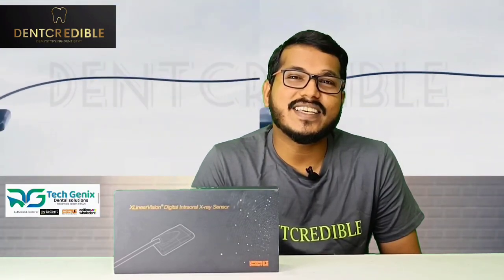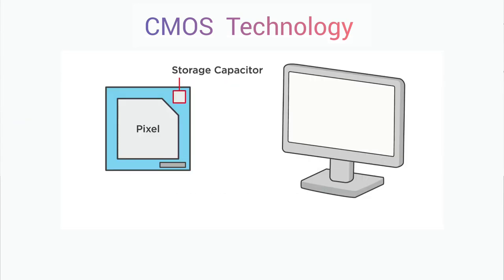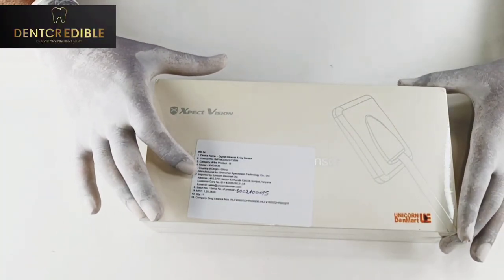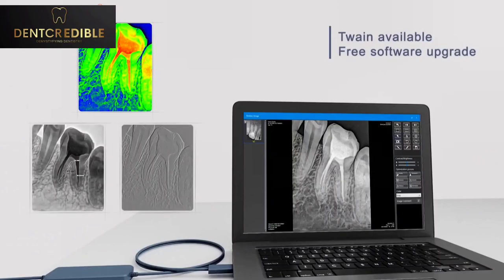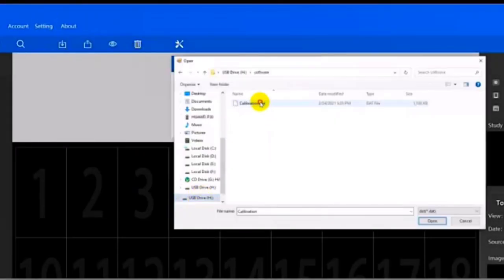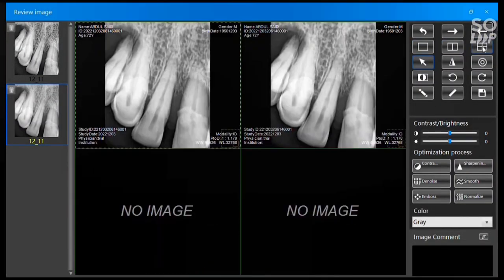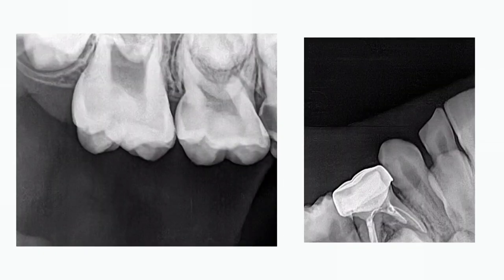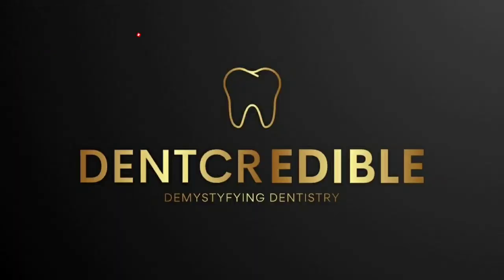WORLD'S FIRST PHOTON COUNTING INTRA ORAL SENSOR | XPECT VISION |AFFORDABLE RVG SENSOR |DENTCREDIBLE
This is the world's first photon counting intraoral sensor from Xpect vision introduced in India by Unicorn Dentmart.
TECH GENIX DEALER .